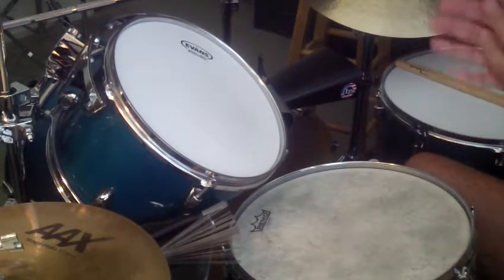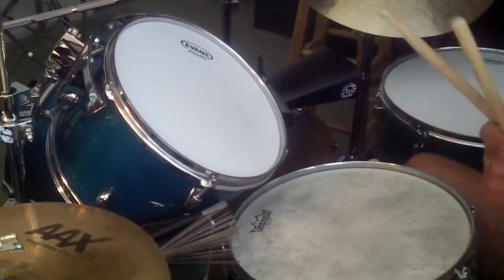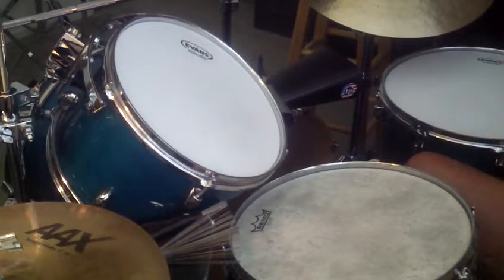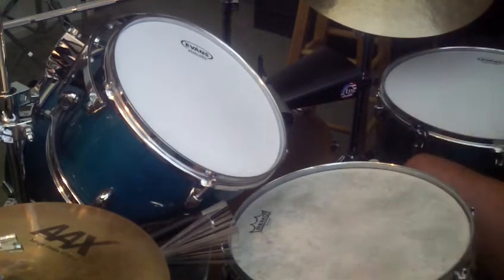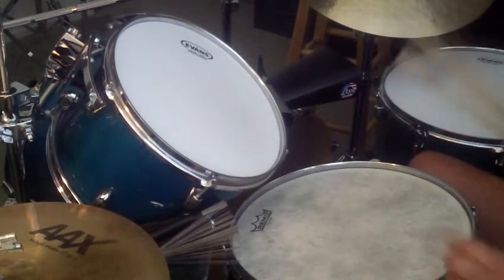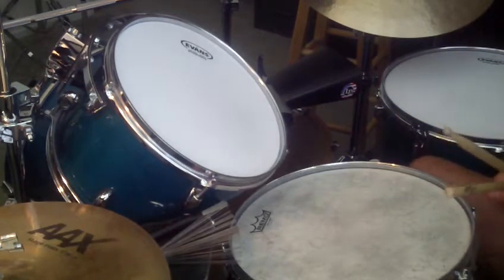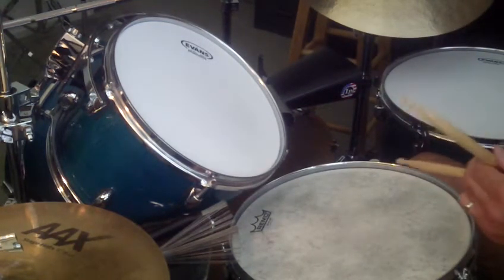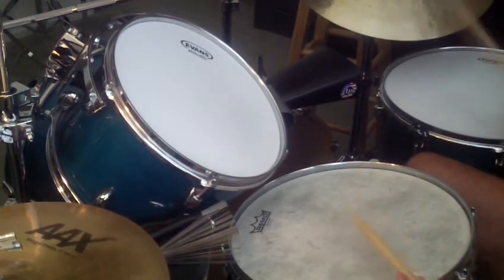3/4 TIME VARIATIONS